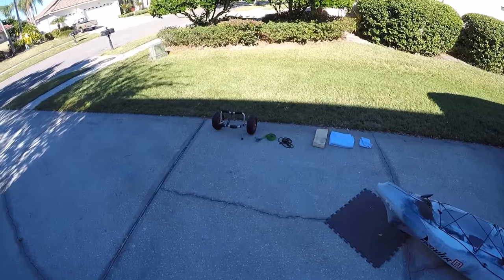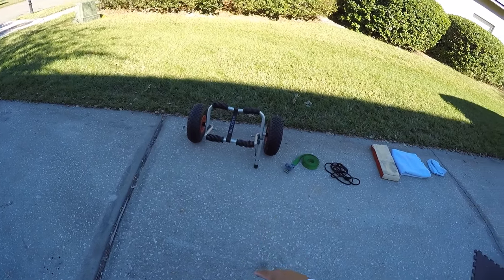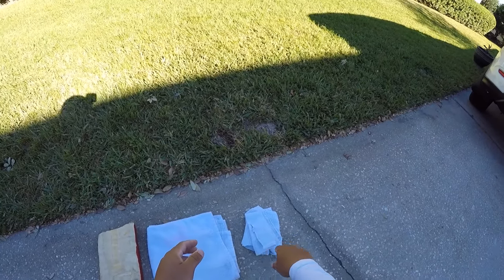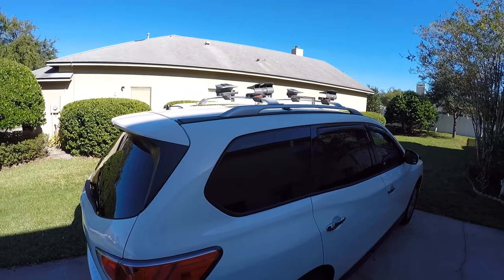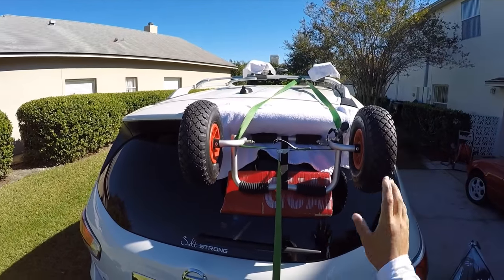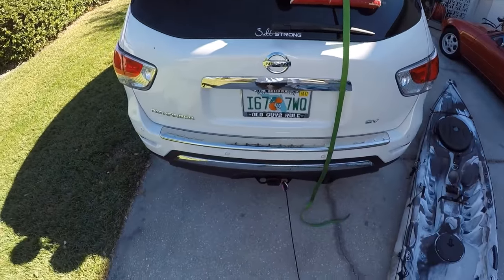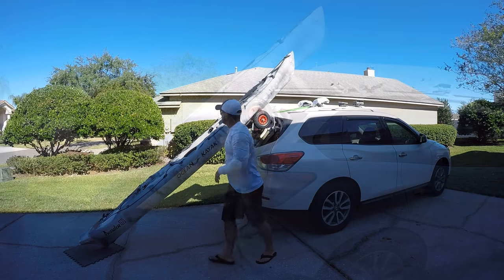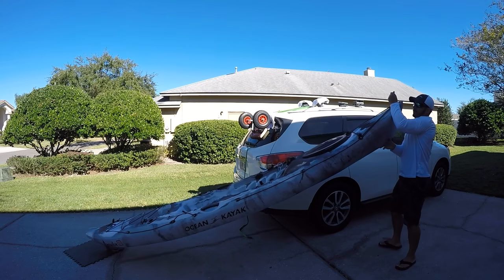How To Load A Kayak By Yourself (Simple SUV Trick)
Want to see a cool trick on how to load your kayak on top of a van, SUV, or any other high vehicle? Then check out this simple way to load a kayak without any help.

Here is all you need:

1) Kayak cart/kayak dolly/kayak trolley
2) Latching strap (like a normal kayak roof strap)
3) Short rope (about half the length of kayak)
4) Thick towel or foam pad
5) Two small hand towels

Then strap the kayak cart upside down (wheels facing up) to the back bar of your roof rack and slide the kayak up on the roof.

Note: if you don't have a kayak roof cradle, simply flip the kayak over once you have it up on the roof.

What do you think? Pretty cook way to get your kayak up on the roof.

Do you have any other tips for loading a kayak on a suv, van, or truck?